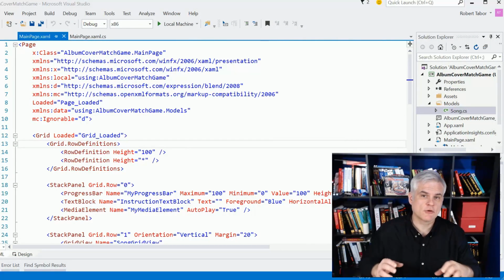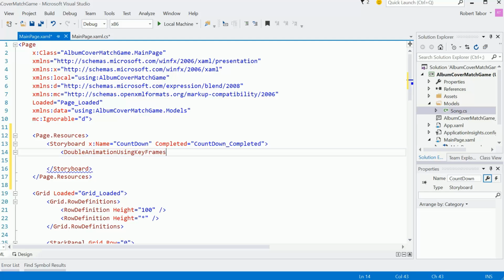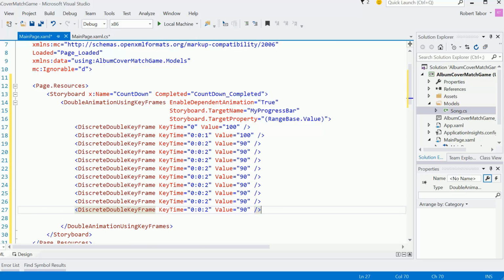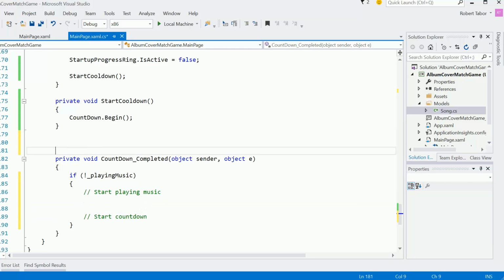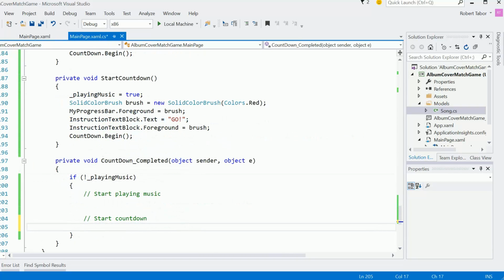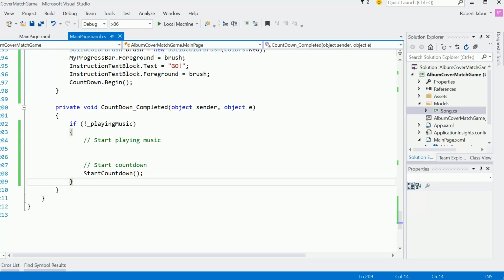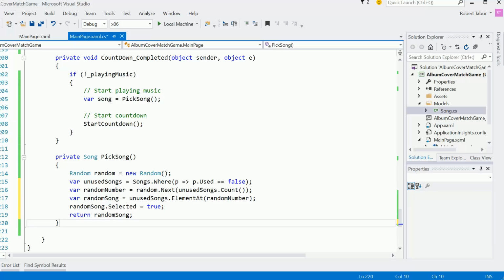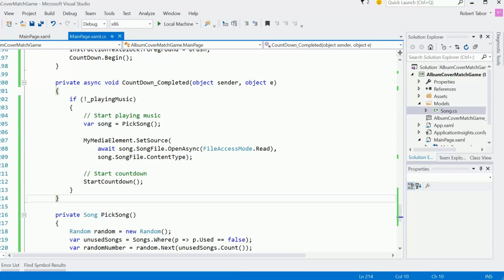X66 - Album Cover Match Game Employing Game Logic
In this third video, Bob re-focuses on the game logic, filling in some core missing pieces like music playback and more.